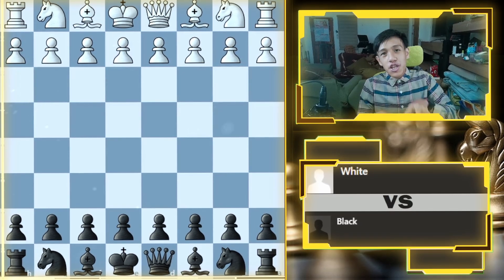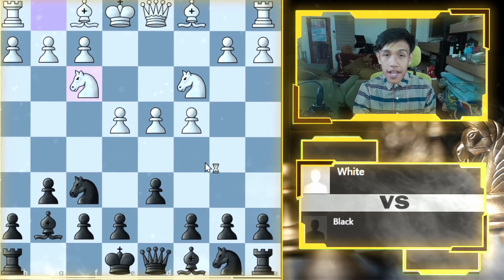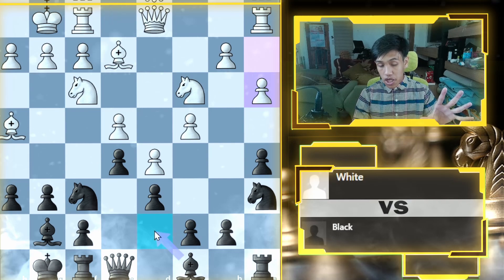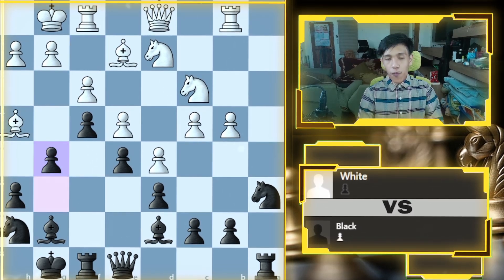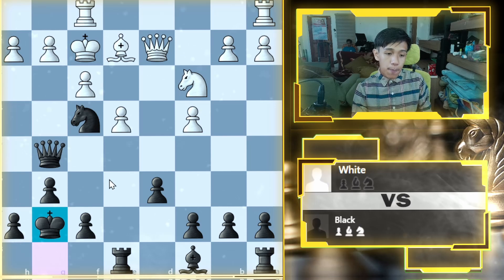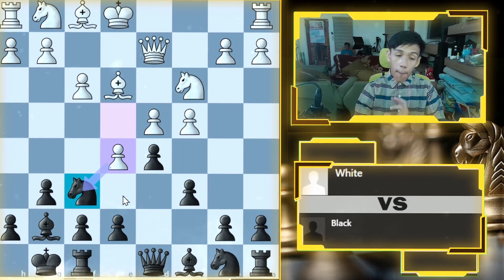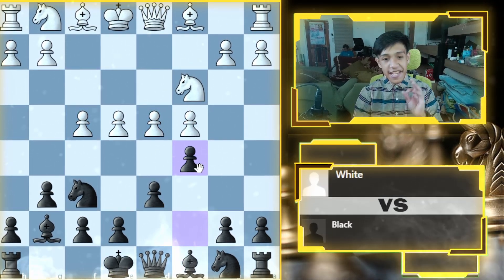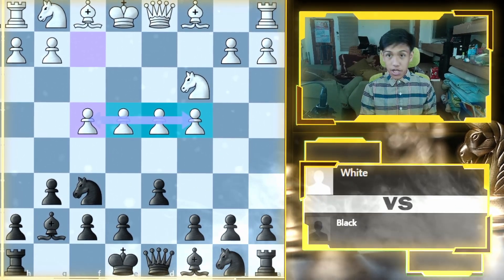King's Indian Setup, Traps and Concepts, 74% win rate! King's Indian defense | Chess Opening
HELLOO everyone! And today I Found an OPENING which can be played on any opening! if you enjoyed the vid pls drop a like and sub to make me more vids like this thx and I'll see you in the next vid!